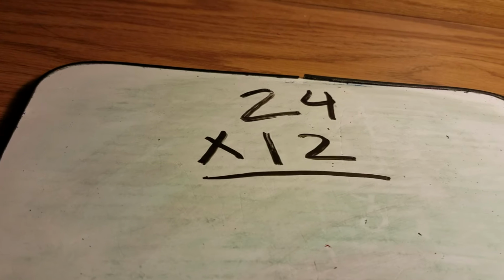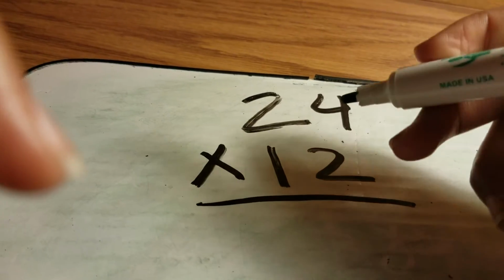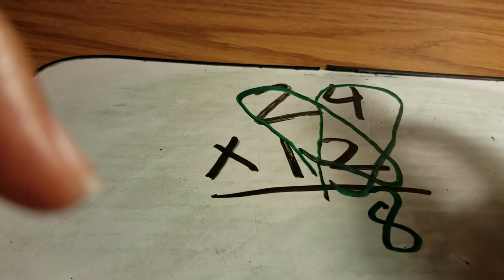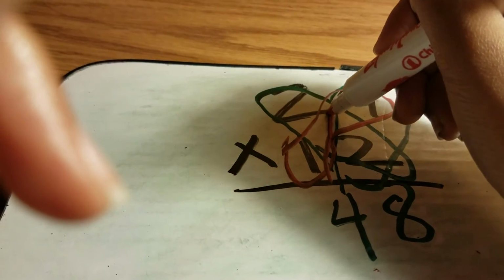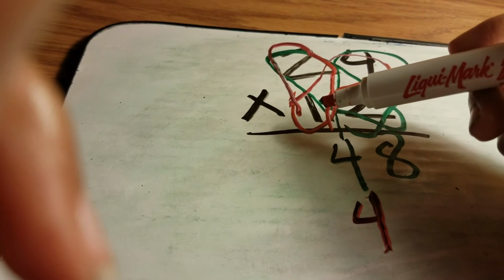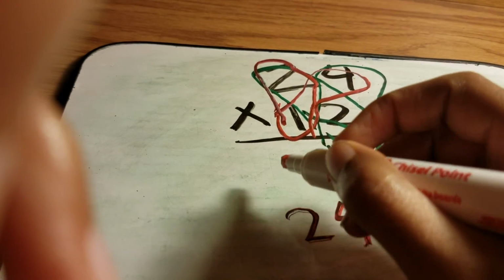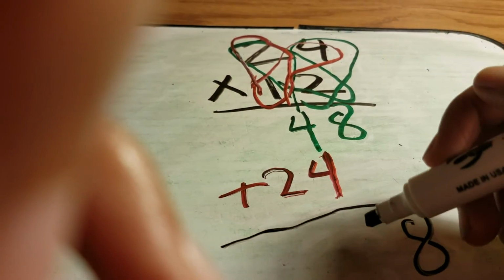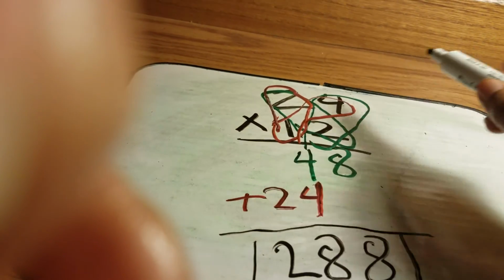How To Multiply 2 Digit Numbers EASILY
In this video, I'm going to show you how to multiply 2 digit numbers. I'm going to demonstrate my method that will help you understand how to multiply 2 digit numbers easier.